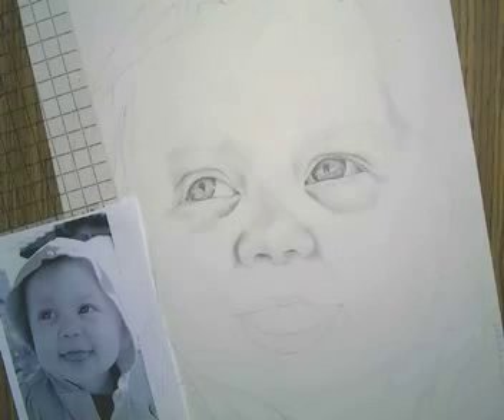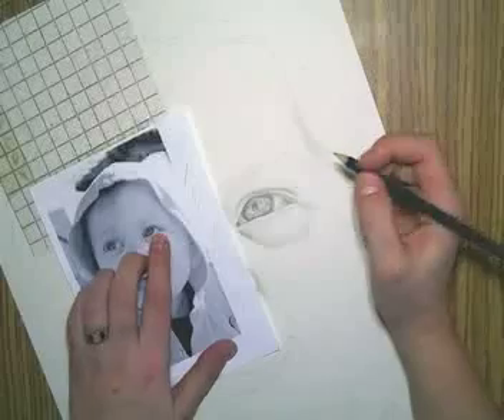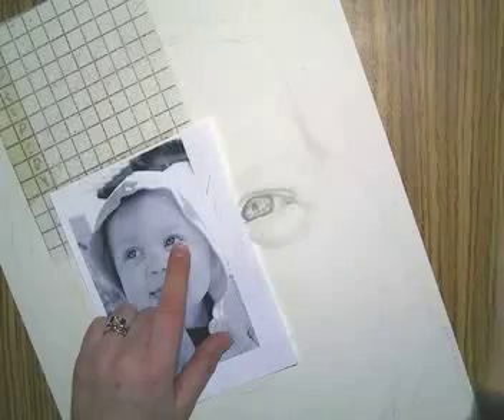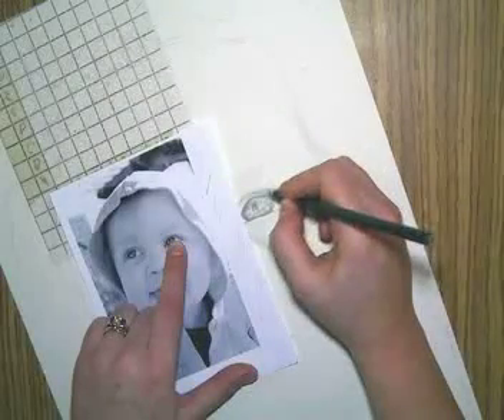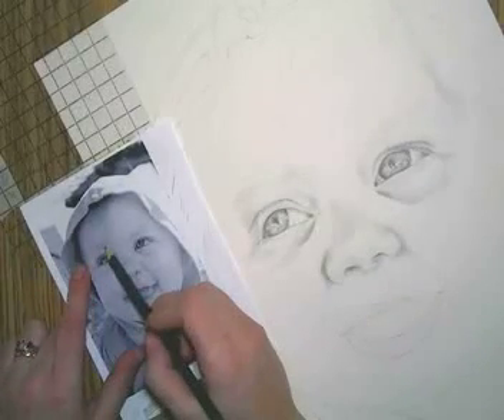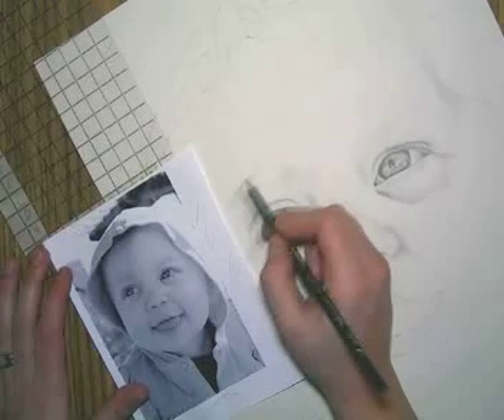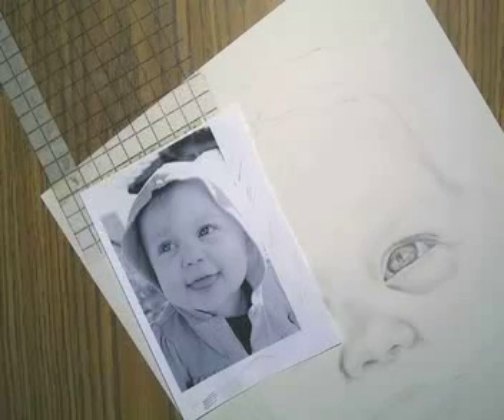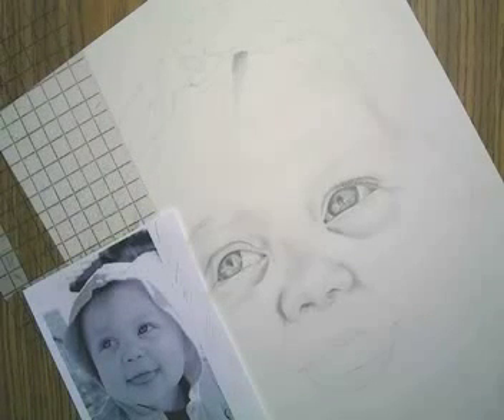How to draw hair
Mrs. Nieland shows us how to draw hair on your portrait. It may look easy, but trust me...its not!